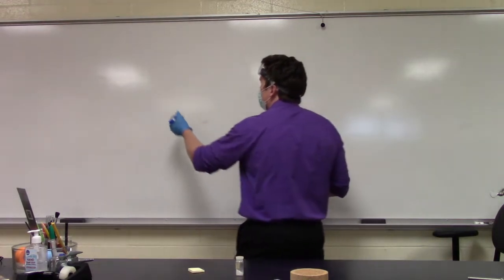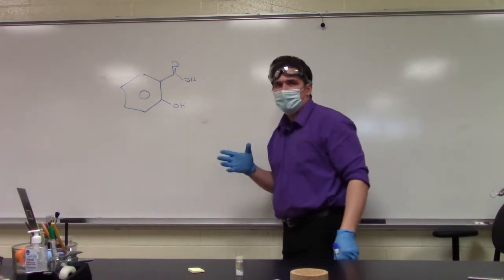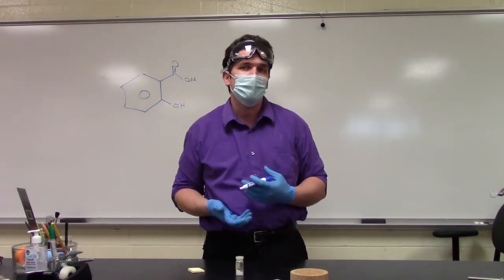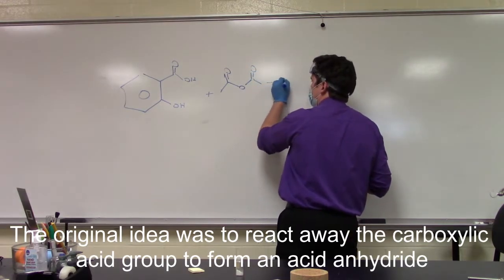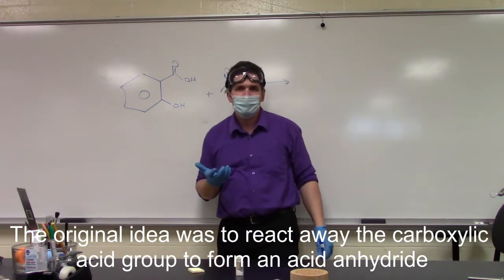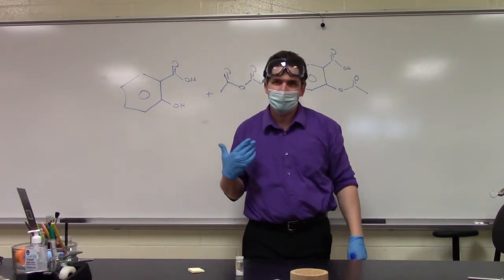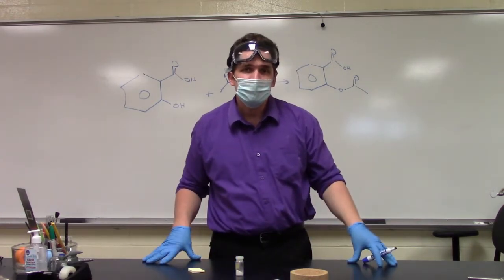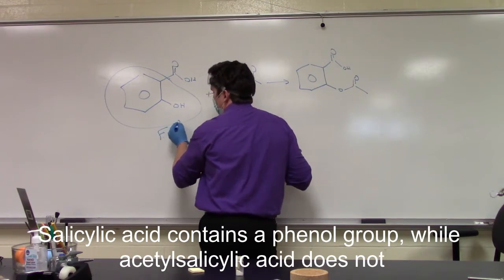Overview of Aspirin Synthesis